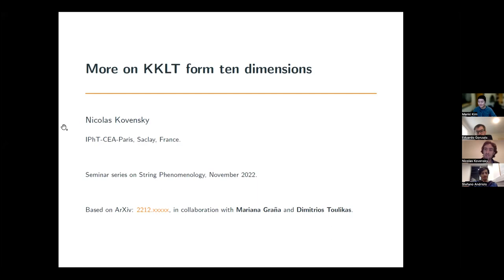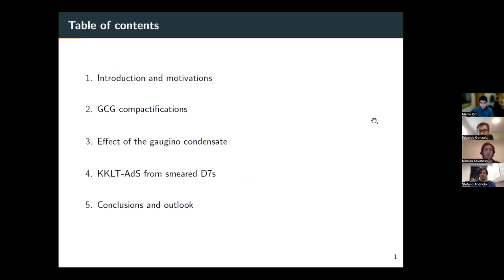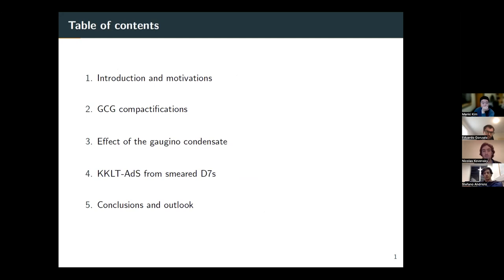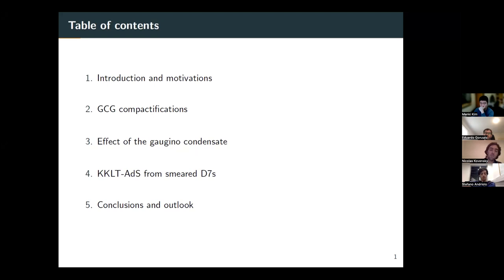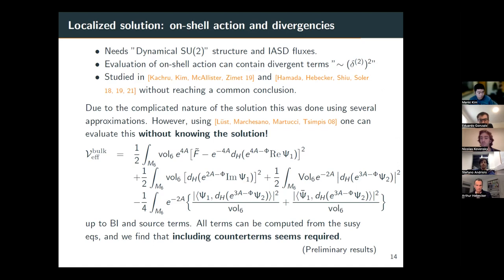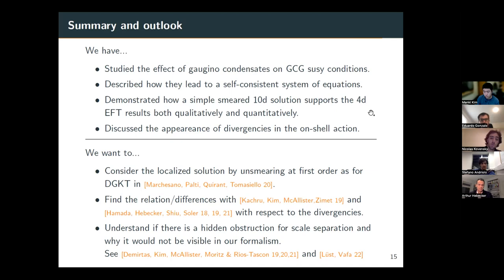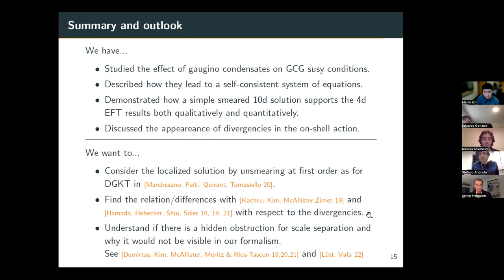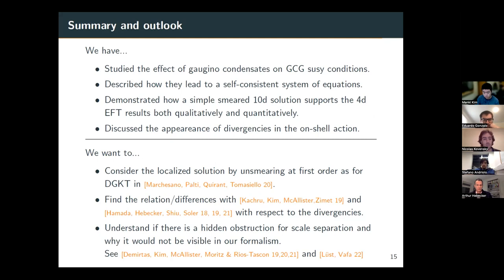Nicolas Kovensky-More on KKLT from ten dimensions